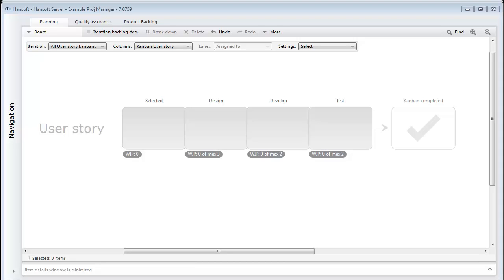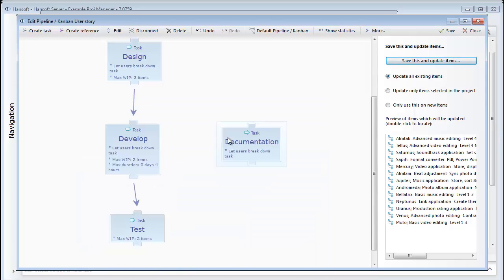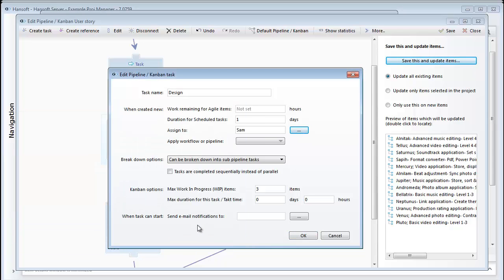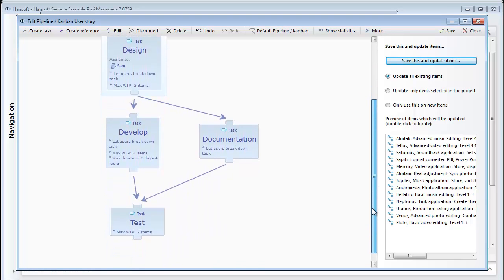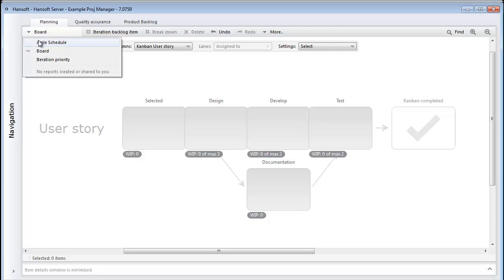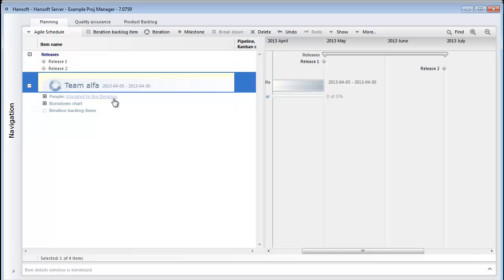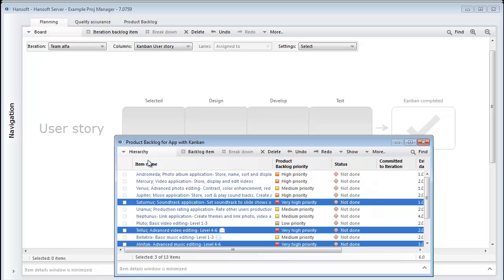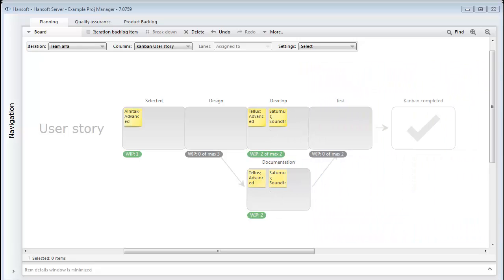Setting up a Kanban in Hansoft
In this video you will learn how to set up a Kanban in Hansoft.